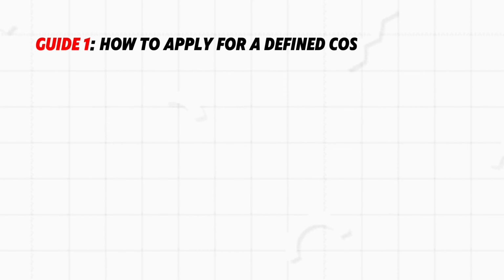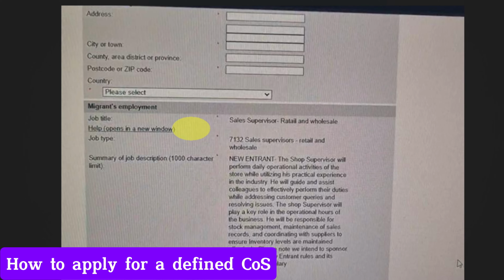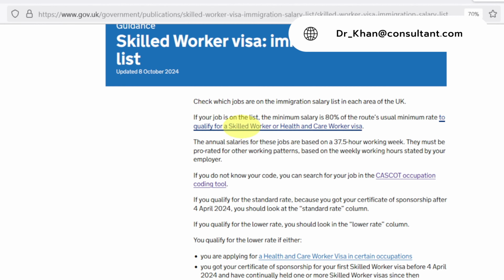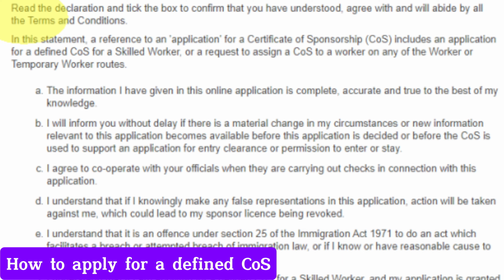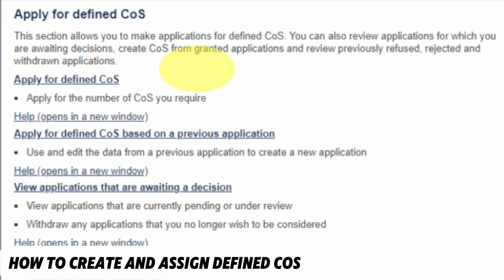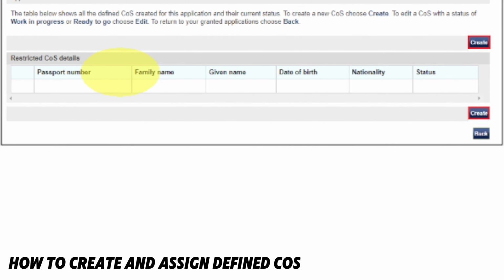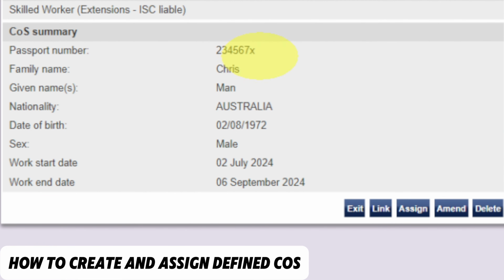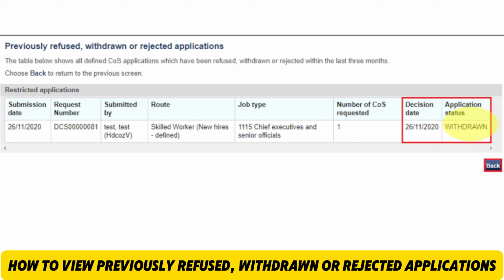How to Apply for Defined CoS | How to Create and Assign Certificate of Sponsorship | SMS Part 10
🏆 Are you looking to apply for a Defined Certificate of Sponsorship (CoS) through the UK Sponsorship Management System (SMS)? This detailed tutorial (Part 10) walks you through the CoS application process, creating and assigning certificates, and managing UK visa sponsorships efficiently.

🔹 What You’ll Learn:
✅ How to apply for a Defined CoS in the UK
✅ Step-by-step guide to creating and assigning a CoS

⚡ Watch this full tutorial to ensure a smooth CoS application process!